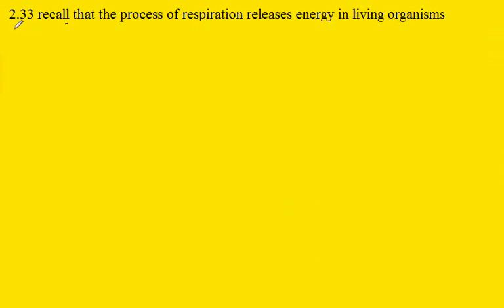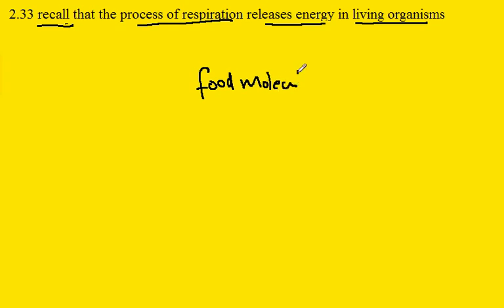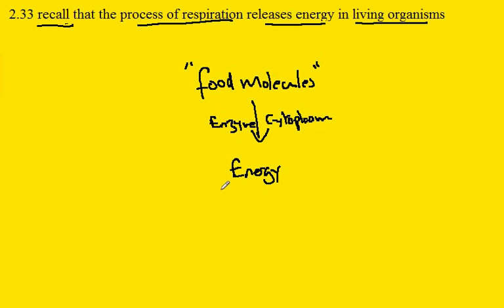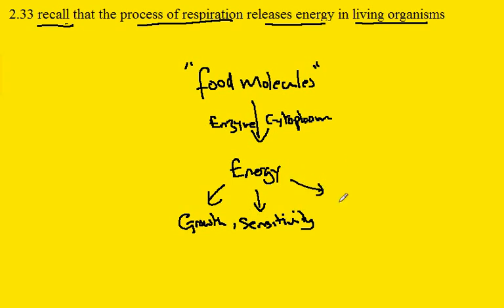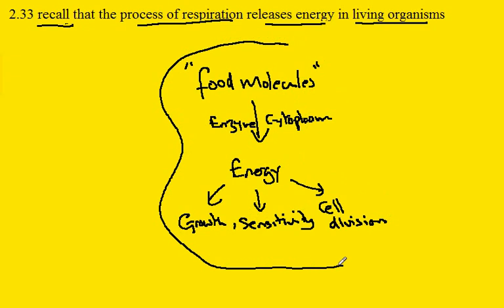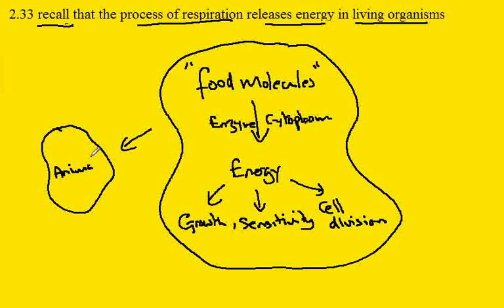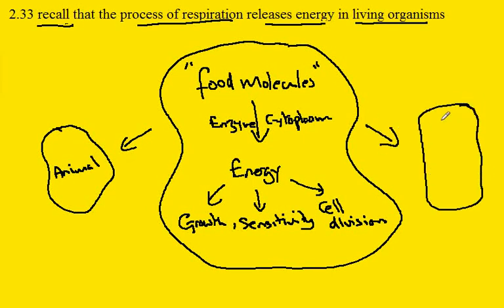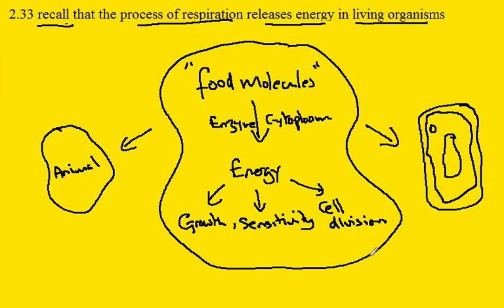2.33 Respiration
Respiration: Making ATP